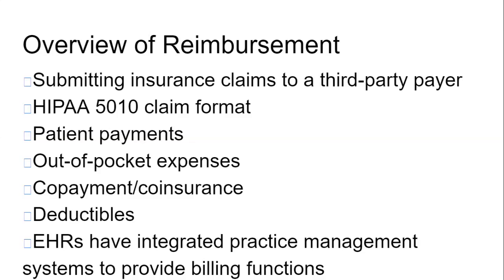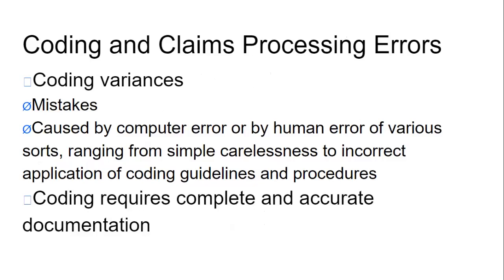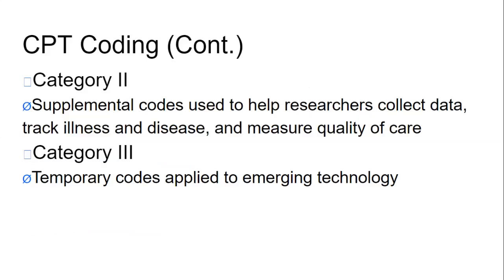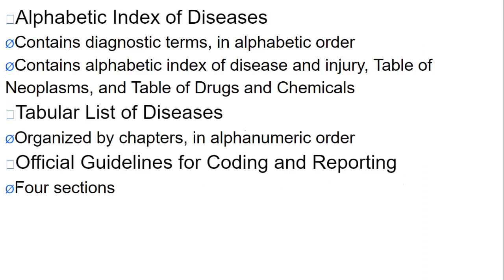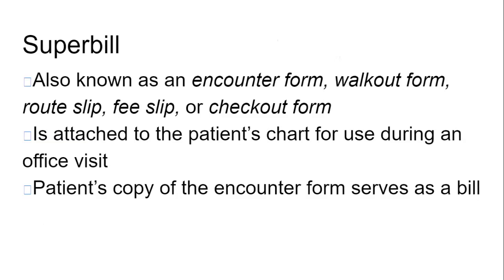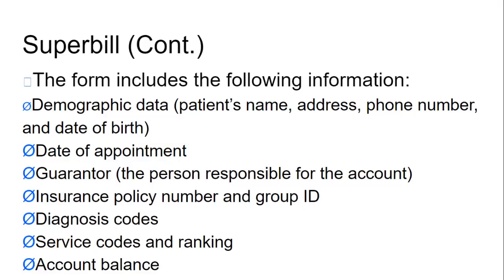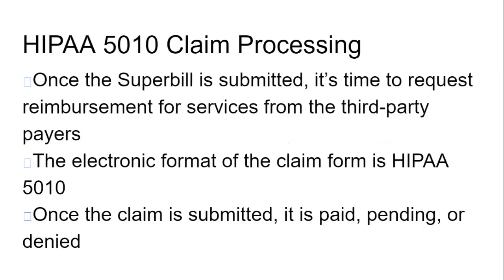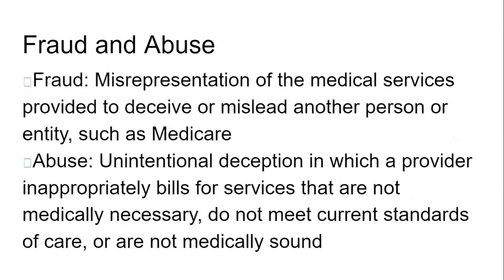CHAPTER 6 MODULE 156